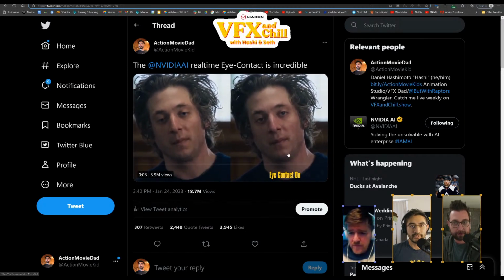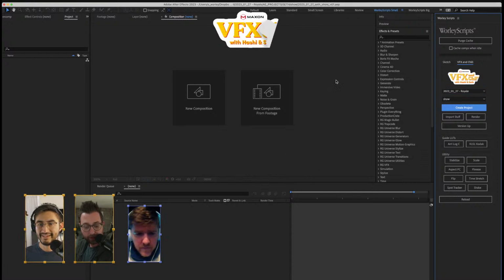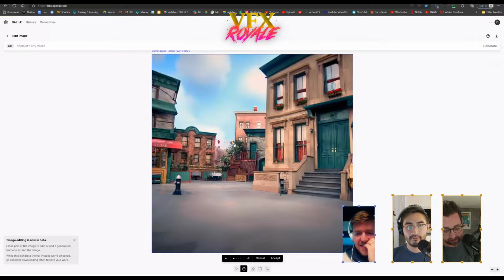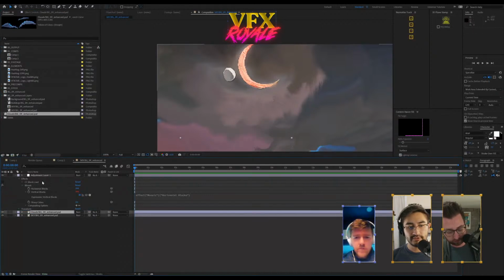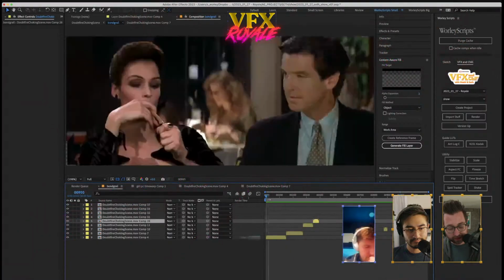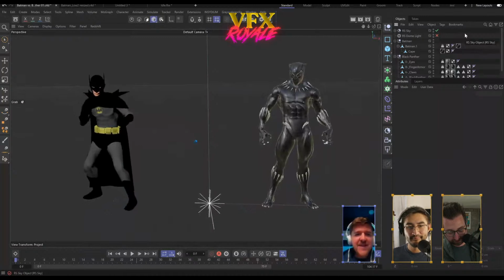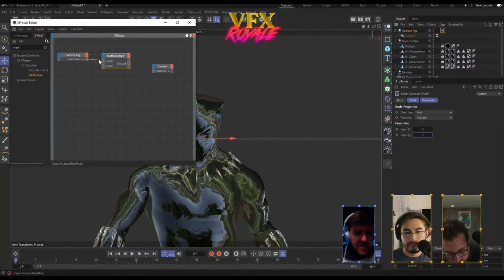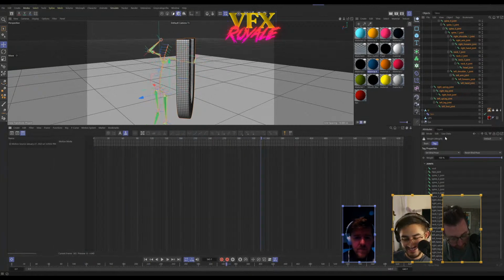VFX and Chill | VFX Roy-AI-le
Hashi, Seth and Michael address their Twitter controversy over altering actors performances with AI and then they make fictional characters pretend to fight - or at least attempt to.
Sesame Street Fighter, James Bond vs. the Wrong Grail, and Batman vs. Black Panther - who wore it better?

MB01HKWECP7P7OS